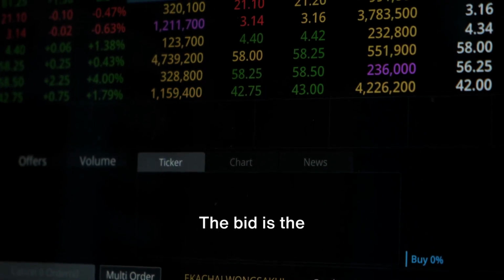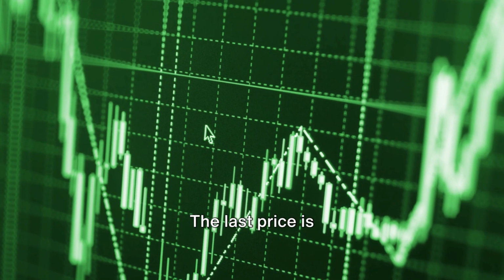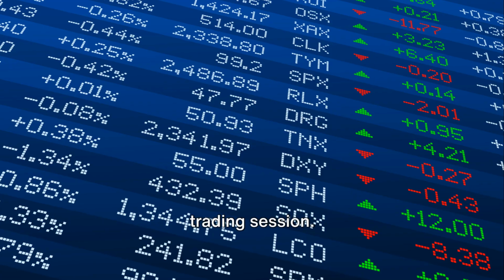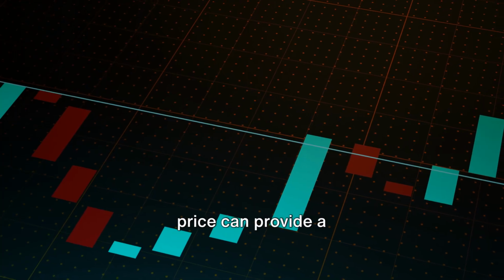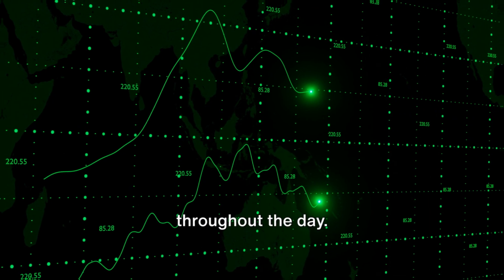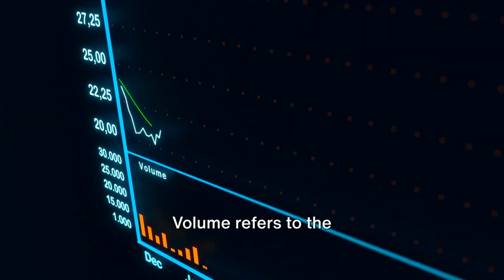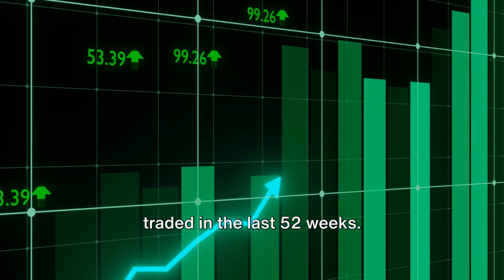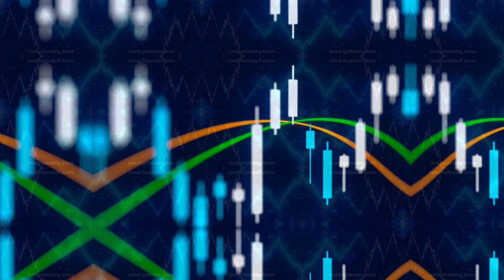Understanding a Stock Quote: What it all means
And introduction to stock quotes and what all that parts of the quote mean.